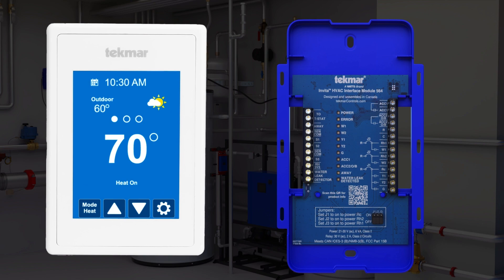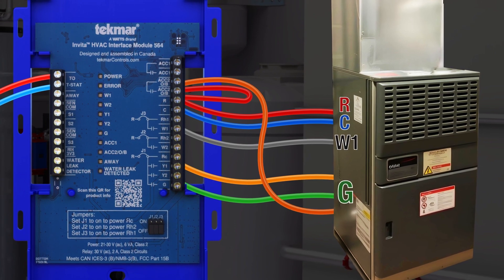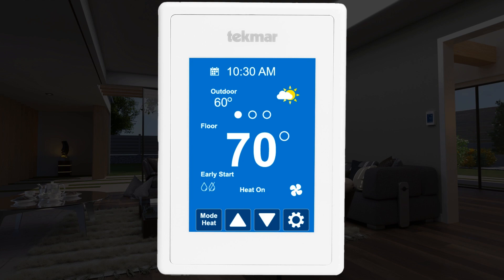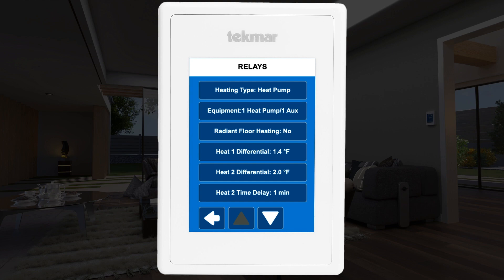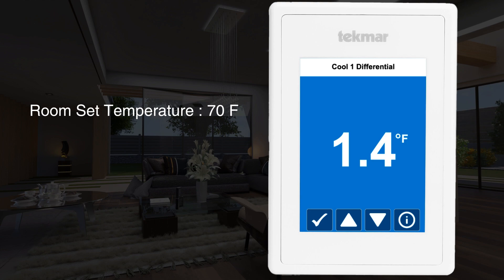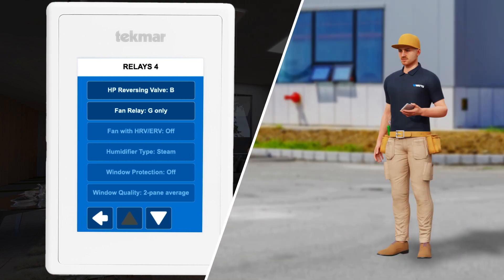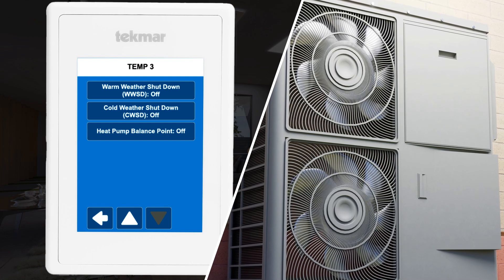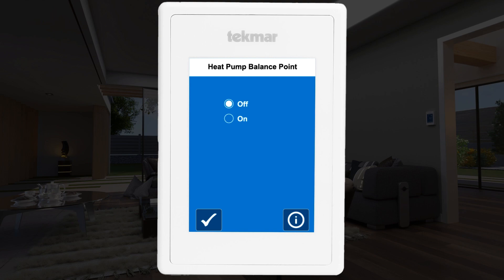Invita Wi-Fi Thermostat 564 - Heat Pump Application with Dual Fuel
The Invita Wi-Fi Thermostat 564 is designed for heat pump applications with dual fuel, providing the flexibility and control you need to optimize your comfort. In this video, we’ll guide you through the programming process to ensure your system runs efficiently and effectively.